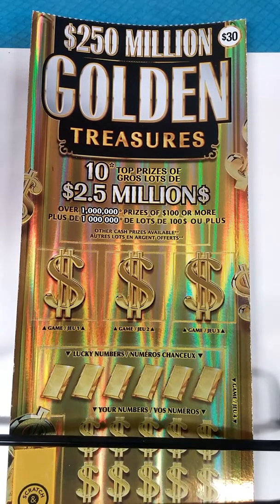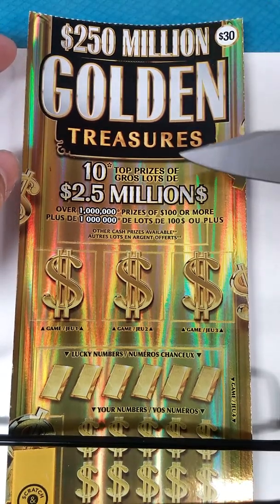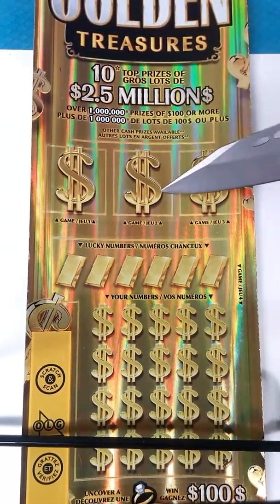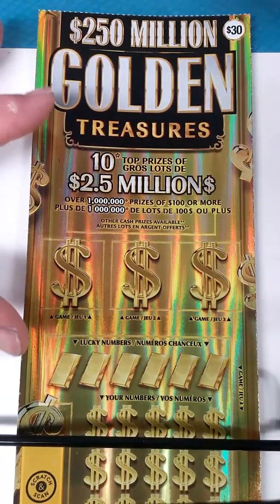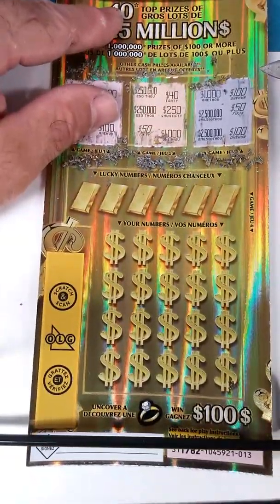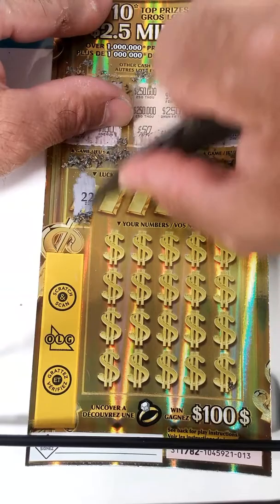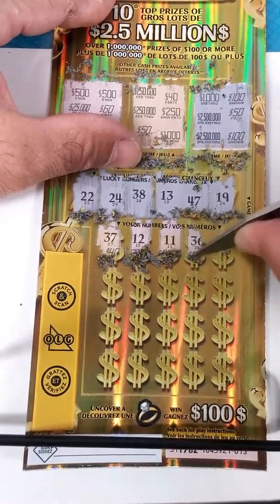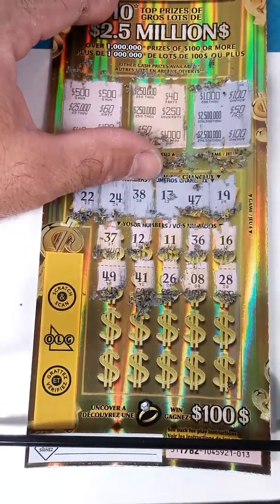$250 Million $30 Golden Treasures Scratch Ticket | Ontario Lottery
This ticket is worth $30 with a top prize of $250 Million
First 3 game you must match 3 prize amounts to win.
In the last game, you have to match a number to win.
If you get a ring, you win an instant $100.